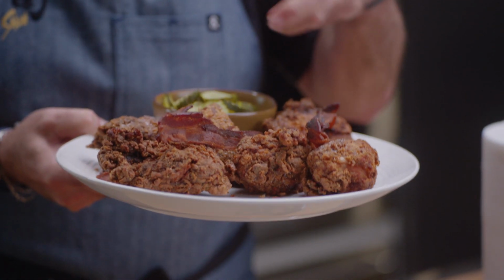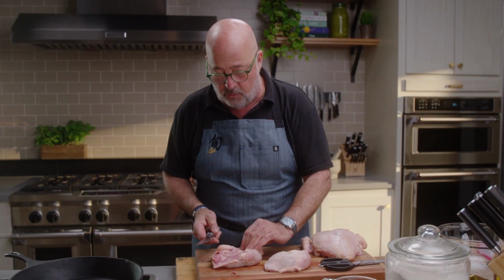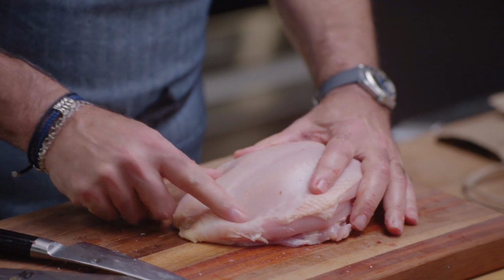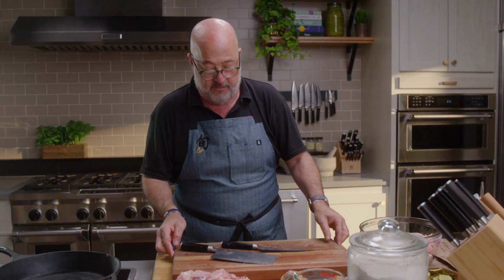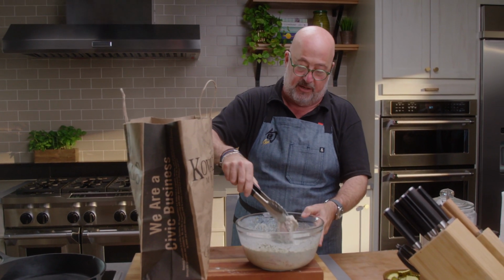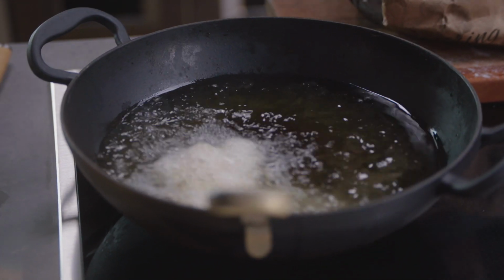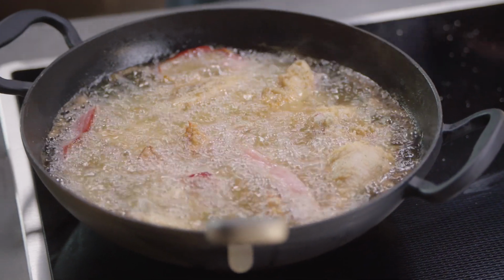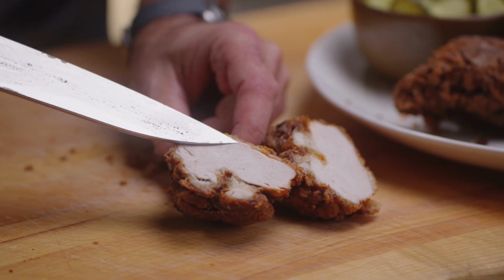Fried Chicken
Chef Andrew Zimmern shows you how to make crispy, mouth-watering fried chicken at home, starting with a whole bird.